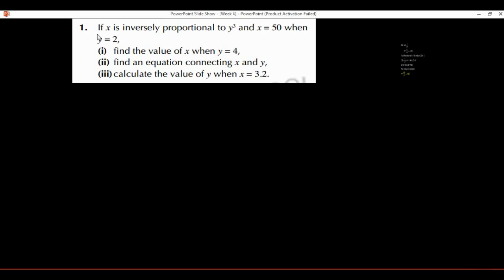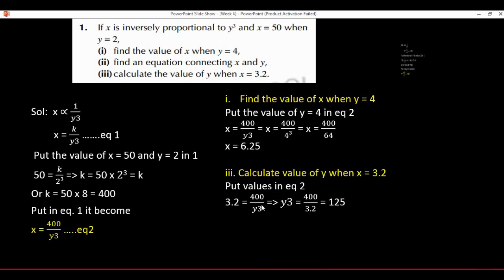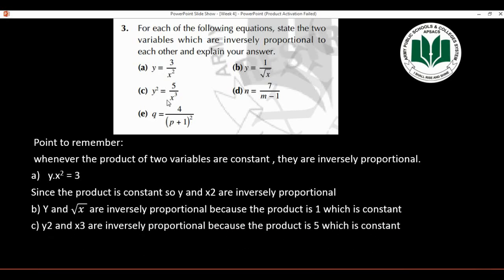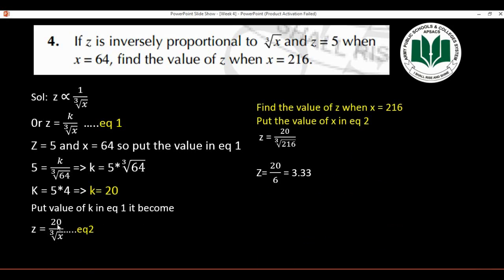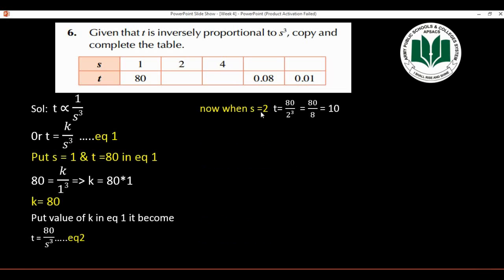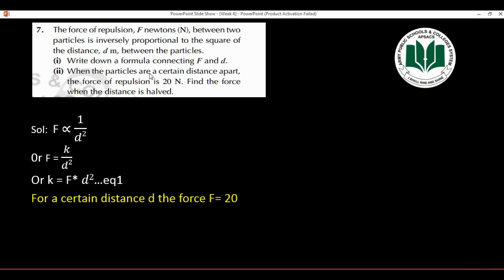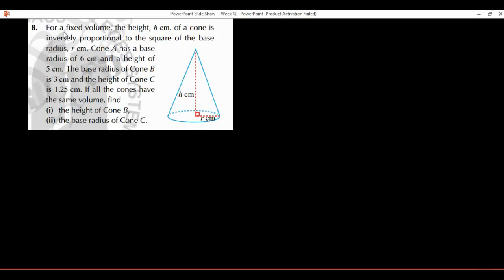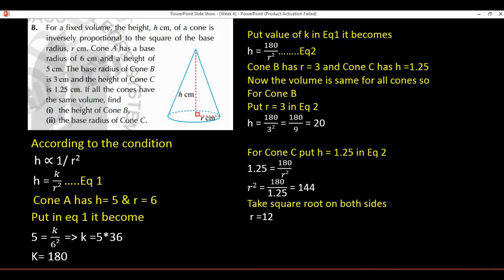Inverse Proportion | Class 7 | Week 4 | APS